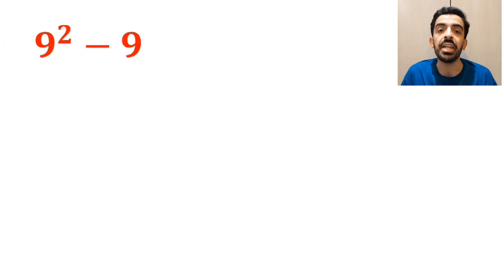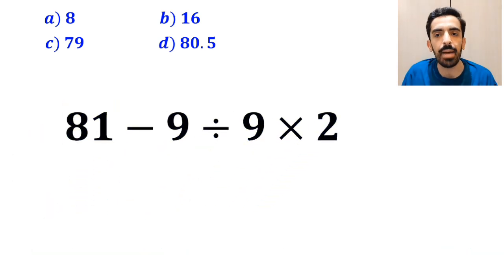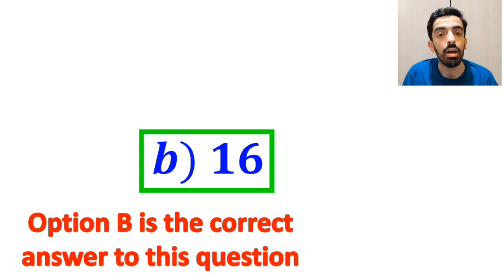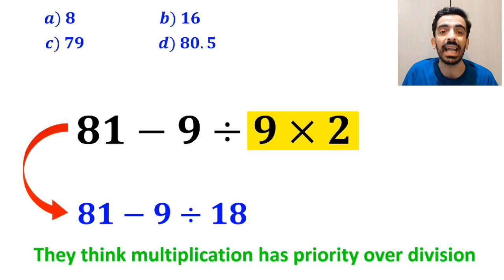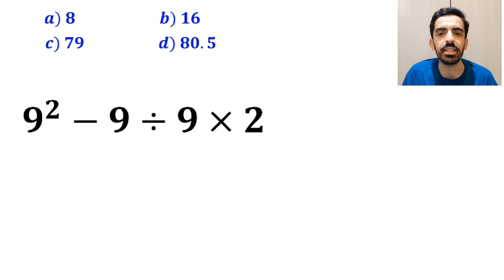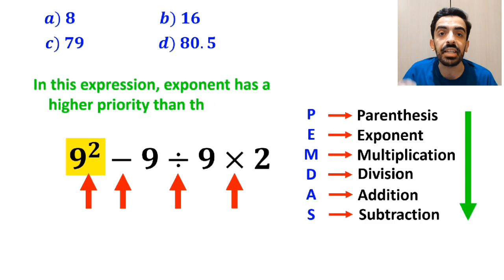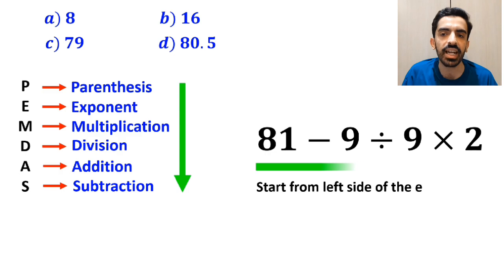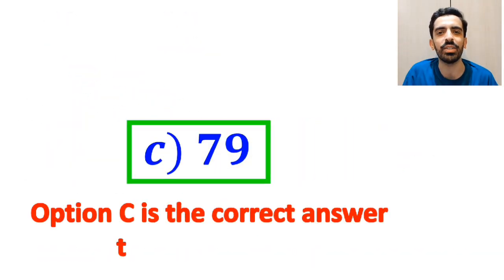Only 10% of people can solve this tricky math question correctly!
Get ready for an amazing math challenge! In this video, we’ll solve a tricky PEMDAS question that confuses a lot of people 😱. Step by step, I’ll show you how to break it down the right way so you never fall into the trap again.

💡 This is one of those problems that looks simple at first but hides a clever twist. Can you figure it out before I reveal the answer?